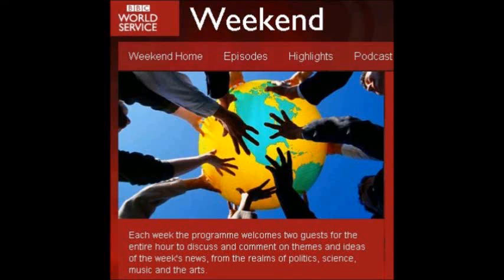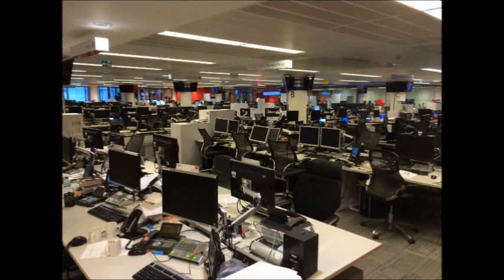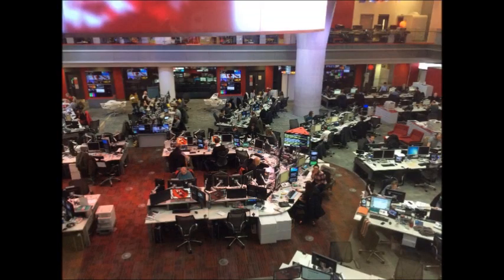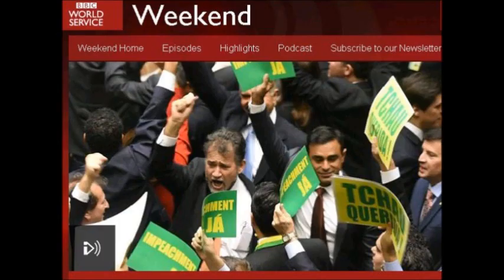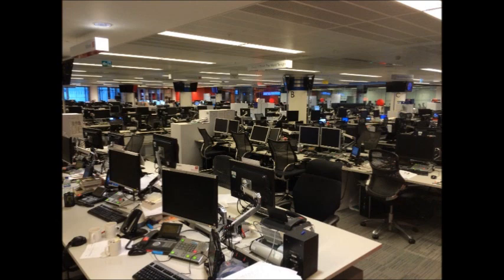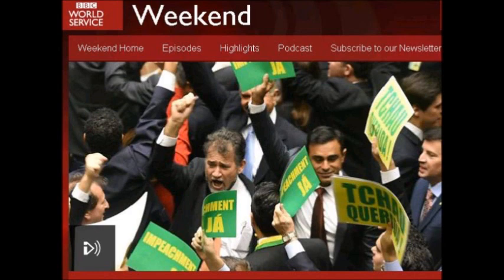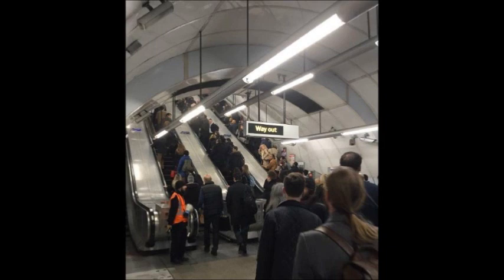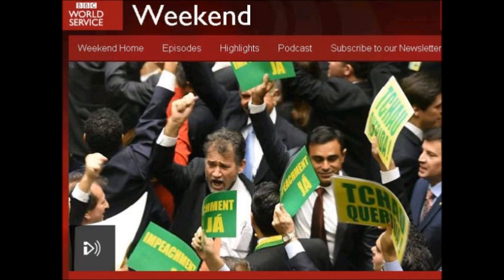Holborn Escalator trials - BBC WorldService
FSEG director, Prof Ed Galea was interviewed on the BBC WorldService 'Weekend' programme this morning (16 April 2016 07:50 GMT+1) concerning the new 6 month escalator trial due to commence on the 18 April 2016 at Holborn Underground Station in London.

FSEG research concerning escalators from 2008 to 2012, which included modelling using the buildingEXODUS software, suggested that improved flow performance could be achieved if both lanes were used for standing passengers. A short 3 week trial late last year conducted by the Dept for Transport at Holborn underground station in London confirmed these observations. The new trials at Holborn underground station will determine if the improved performance can be sustained over a long period and if pedestrians will follow the request to ride on both sides of the escalator during periods of heavy congestion.